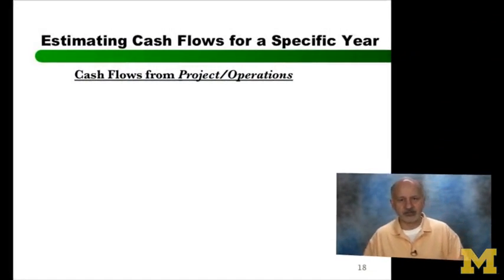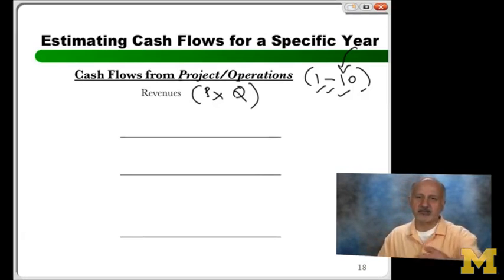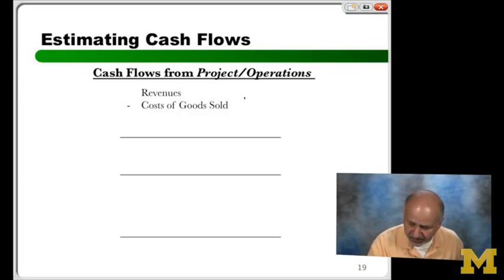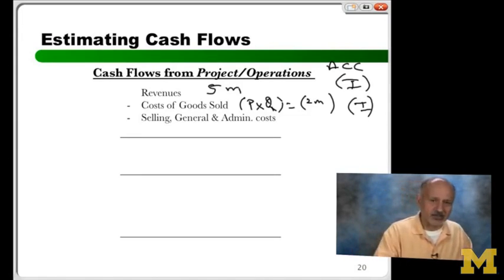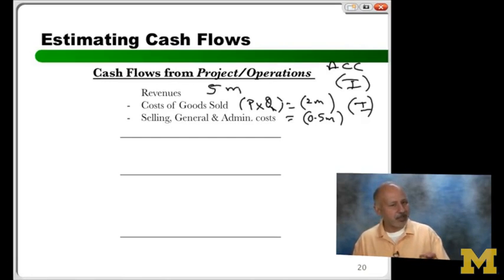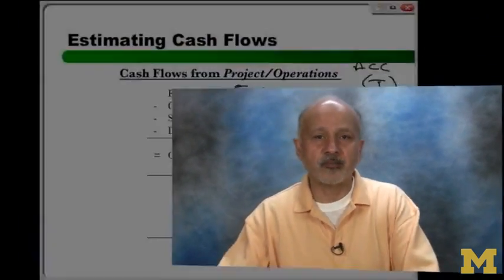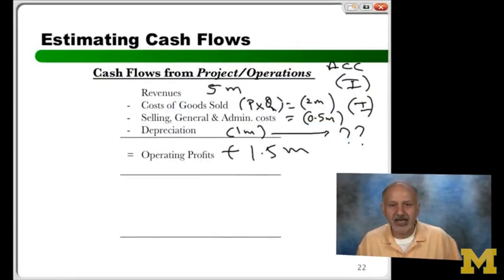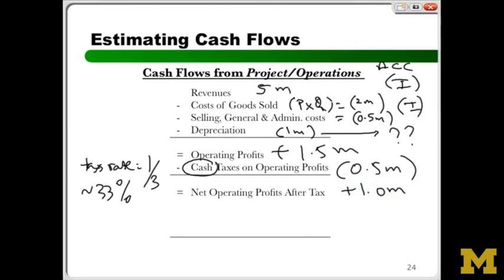5 6 4 6 Cash Flows A Template 1656